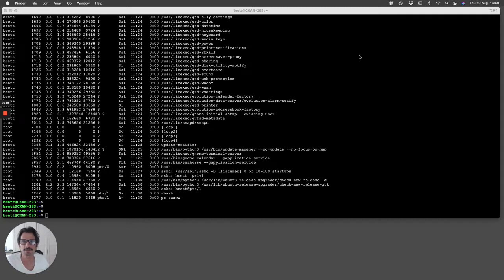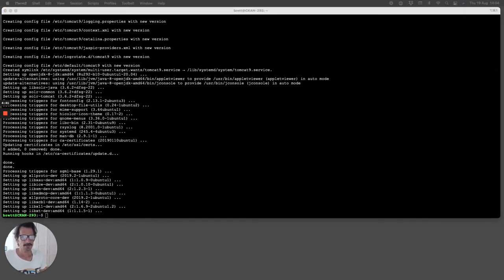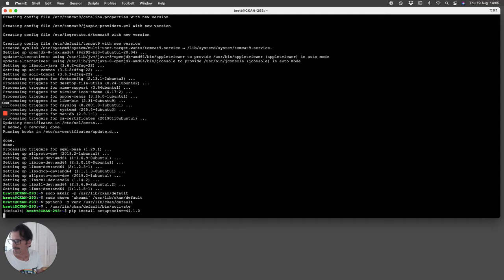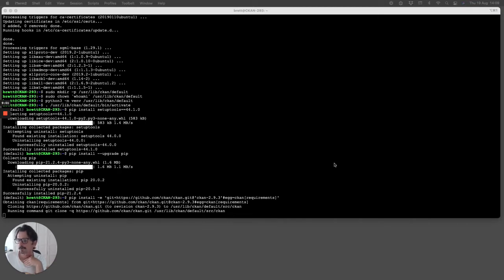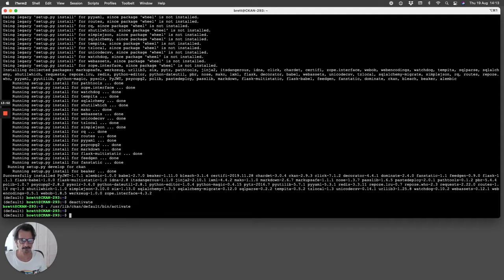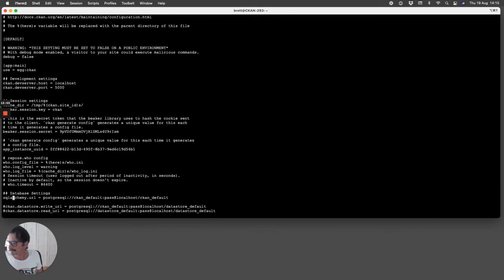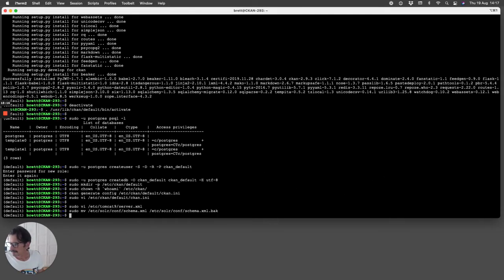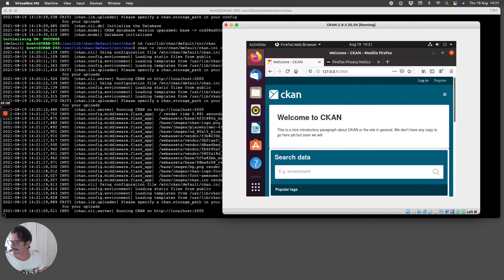CKAN 2.9 Install from source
This video shows how to install CKAN from source. Although installing CKAN from the package is more straightforward, it requires Ubuntu 18.04 64-bit or Ubuntu 16.04 64-bit. Installing CKAN from source works with other versions of Ubuntu and with other operating systems (e.g. RedHat, Fedora, CentOS, OS X). You can install CKAN from source on your own operating system of choice.

CKAN is the world’s leading open-source data portal platform, where you can download and get it running on your system in a virtual server; you can run it in the cloud or on any Linux based hosting infrastructure you like.

You can find more CKAN installation videos on our channel.

For commercial CKAN support, get in touch the Link Digital team